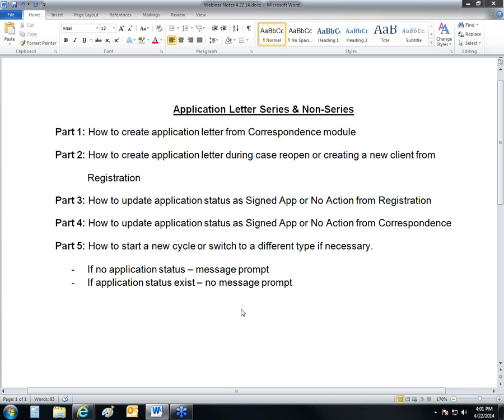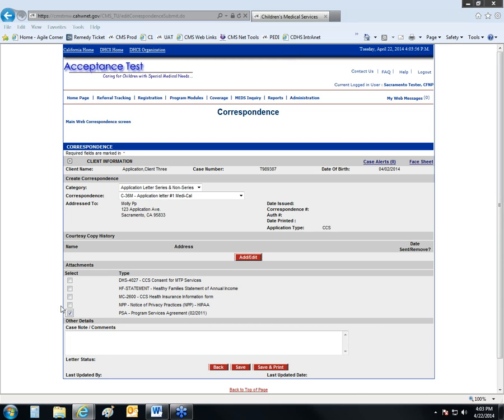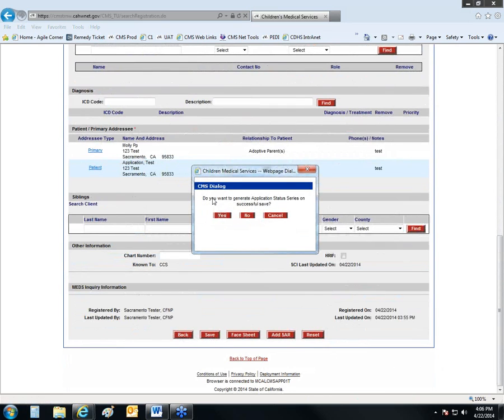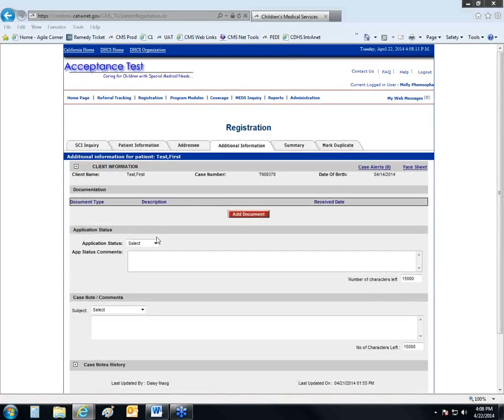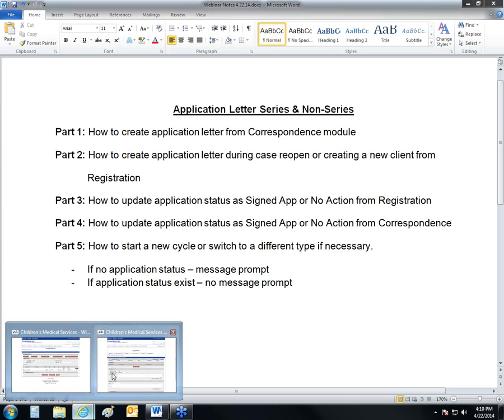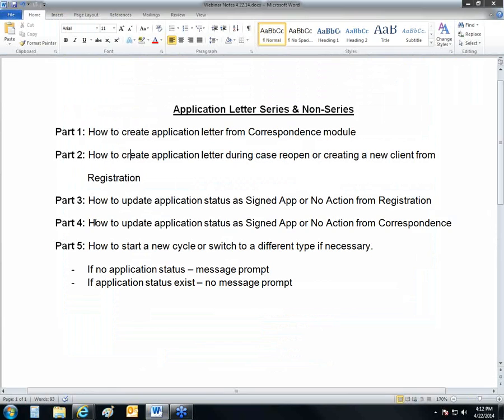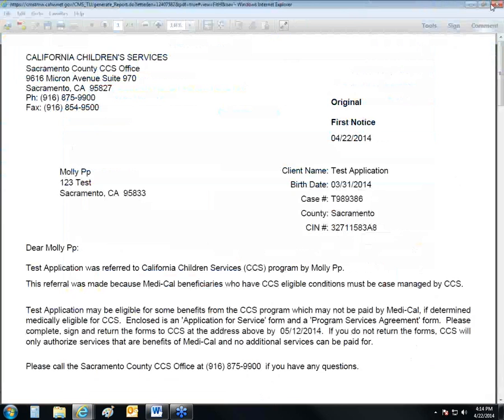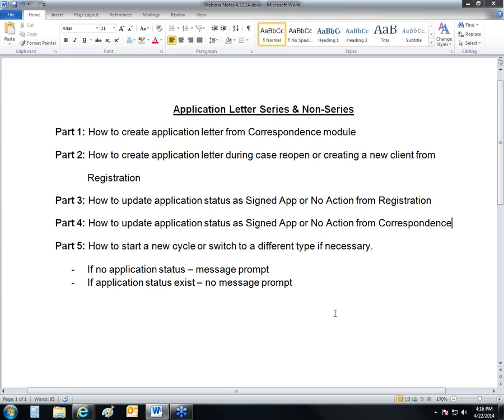CCS Application Letter Series and Non Series